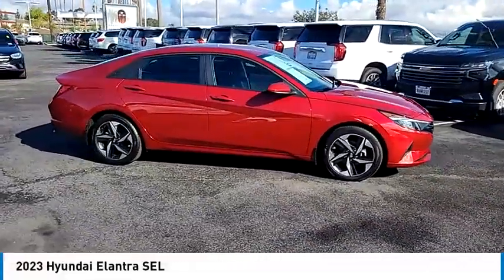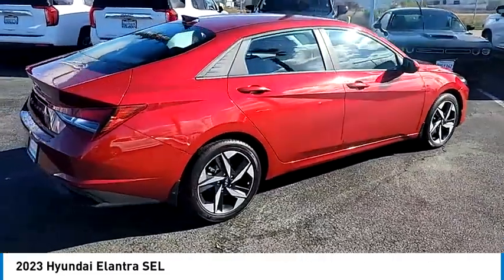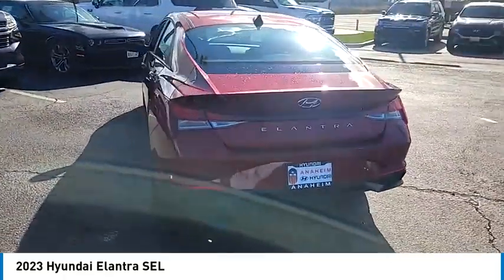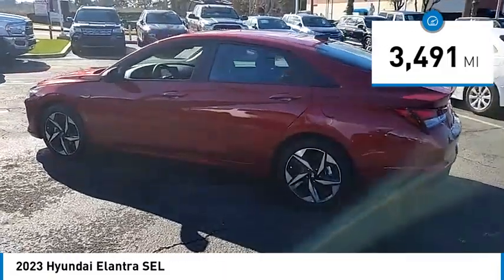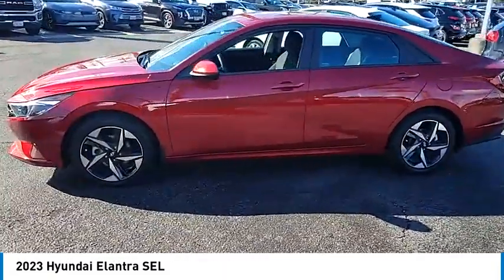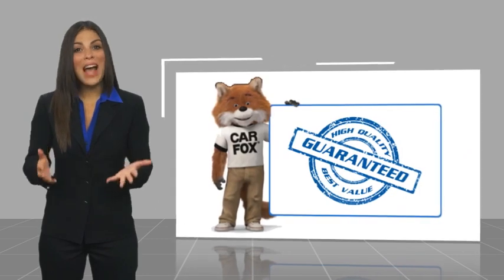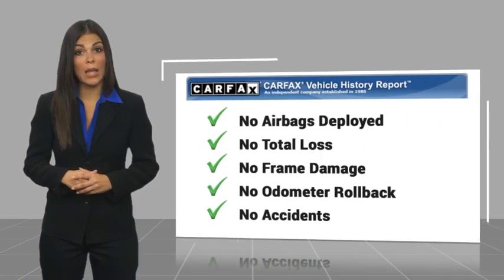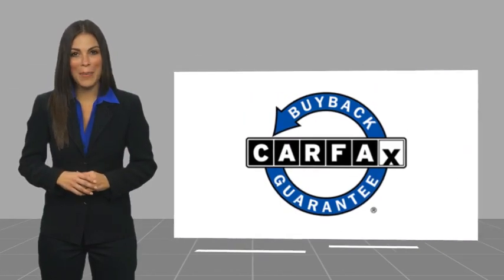2023 Hyundai Elantra LA17862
2023 Hyundai Elantra SEL

1271 S. Auto Center Dr.